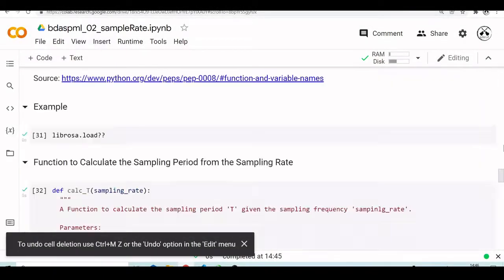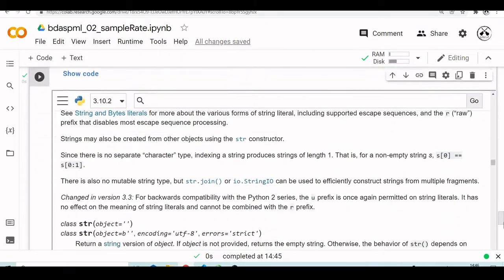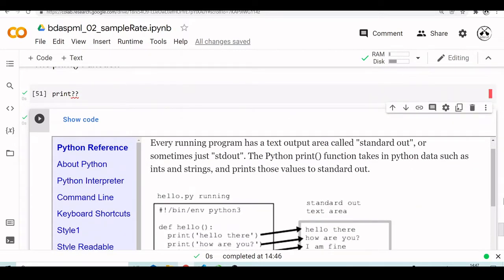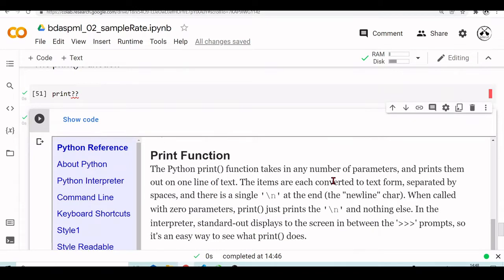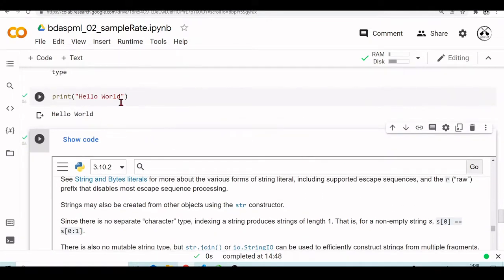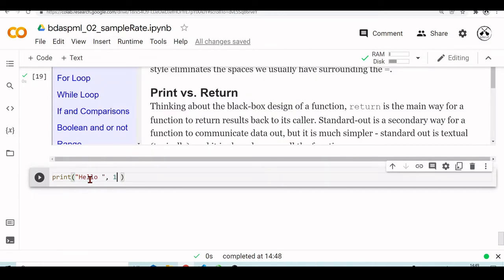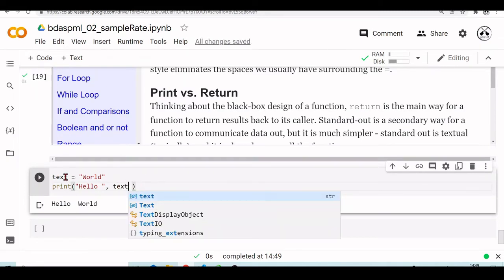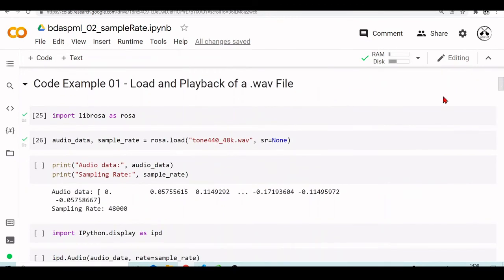Python Tutorial for Beginners 04g Python: print(...) Function - Playback of a Wavefile (.wav)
Basics of Digital Audio Signal Processing and Machine Learning for Audio using Python - Code Explanation: Playback of a Wavefile (.wav) using Python - Code Example 01 - 04g Python: print(...) Function

Code Explanation: 04g Python: print(...) Function

This series is very practical as we start with a code example, then we explore the theory behind it and go through the code to understand the Python language.